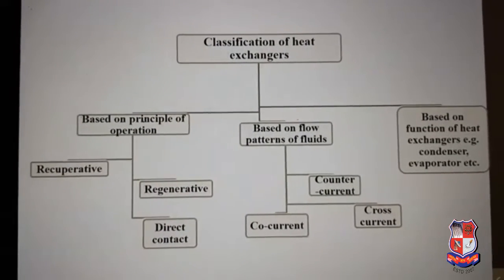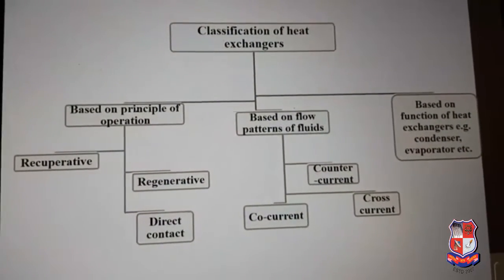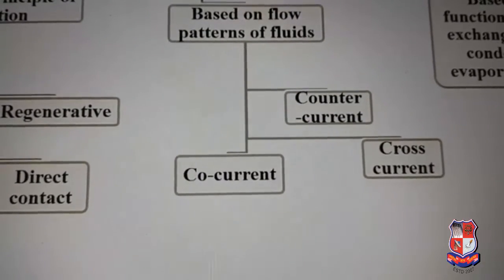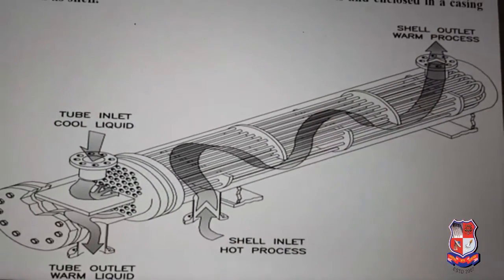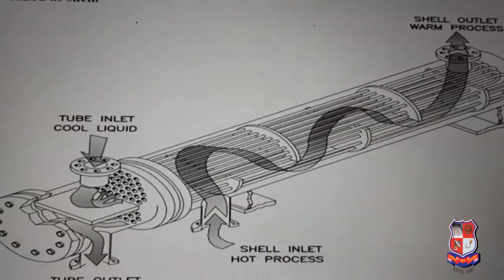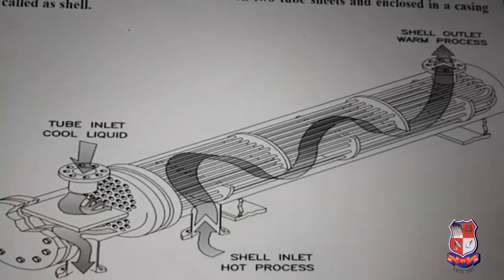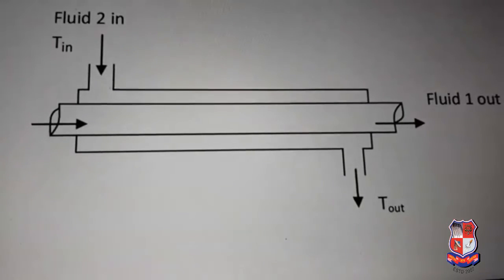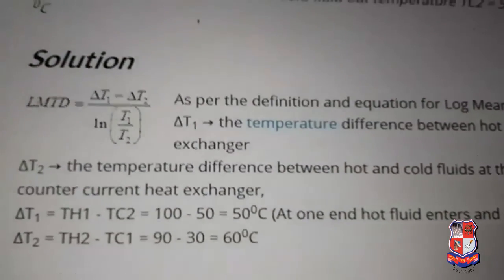GTU_BE_CHEMICAL ENGINEERING_3140503_Heat Transfer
Subject : 3140503  -  Heat Transfer (Sem-4)
Created By : Dr. Rohini Singh [Assistant Professor] | 07 May 2020 | 111 MB
Topic : Equipment associated with heat transfer operations